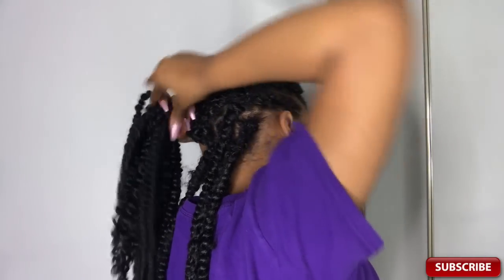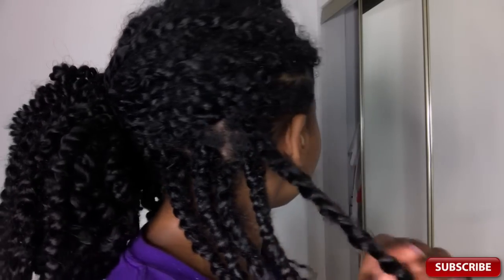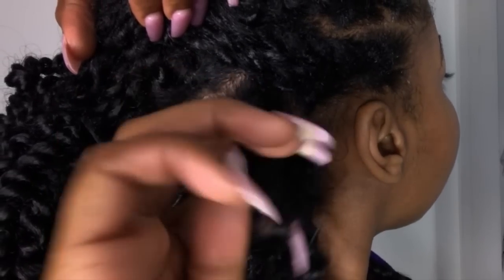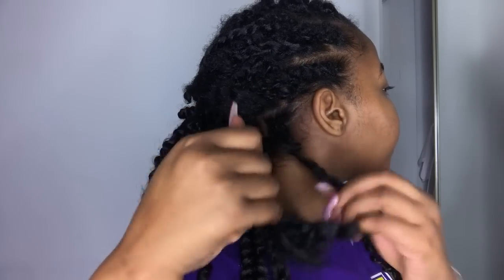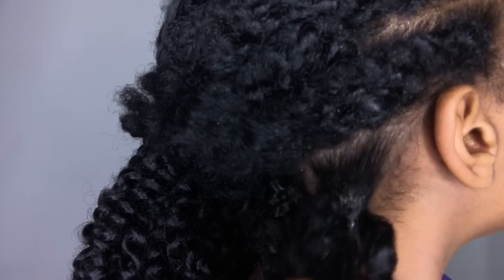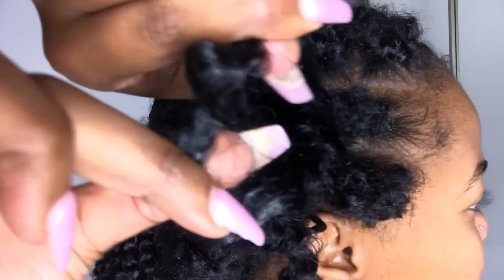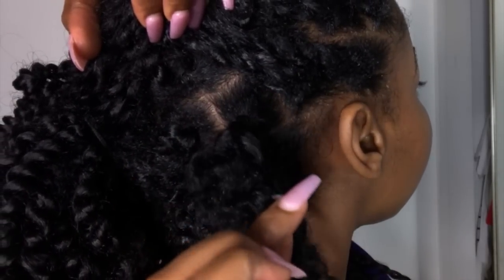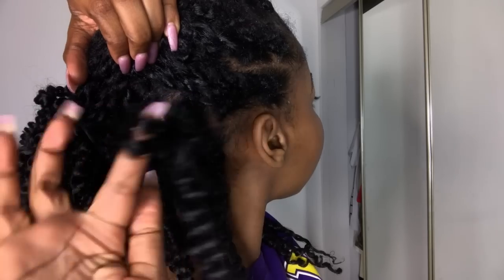Passion Twist Takedown + Tips On Maintenance | How To Remove Passion Twist | Kinzey Rae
Hey guys! Here is a quick tutorial on how I took out my passion twist and also a few tips on how to make them last!

**HELP ME GET TO 15,000 SUBBIES **

snap:
kinzeeyy

***ABOUT ME***

Name: Kinsilo
Location: Louisiana
Age: 22

Song: